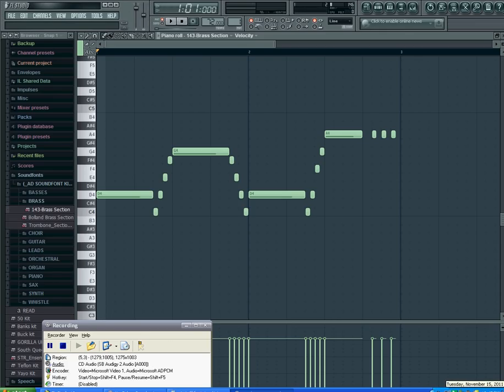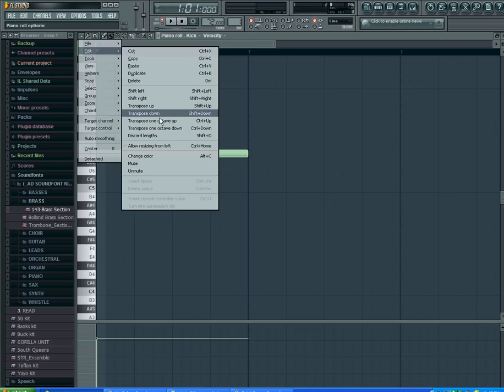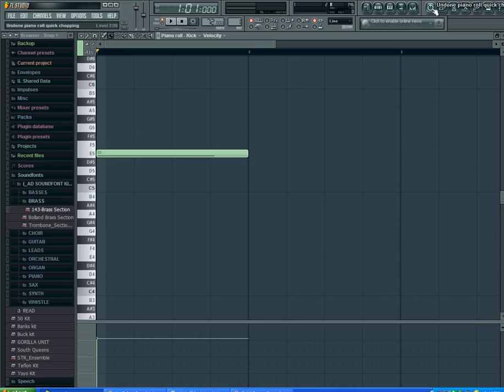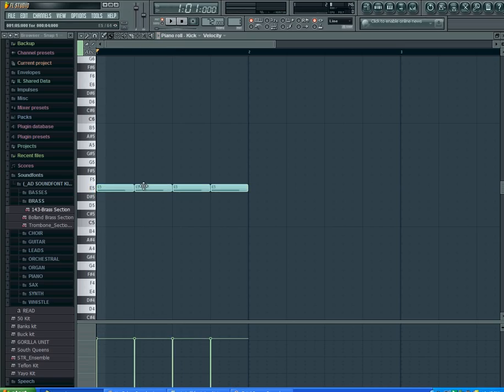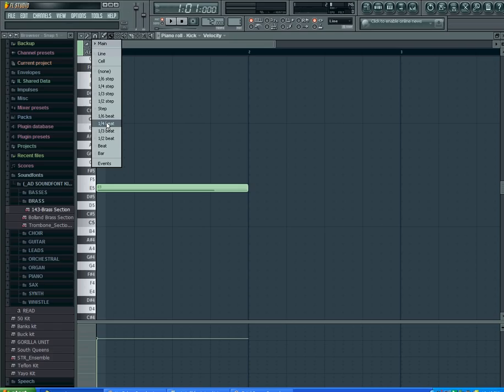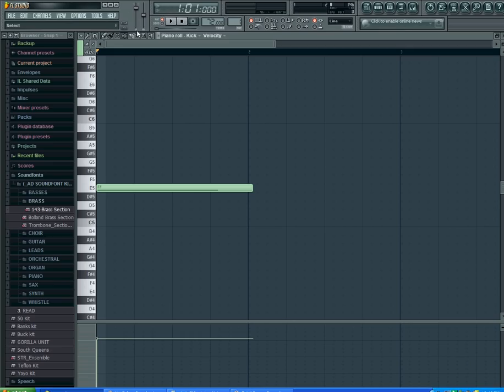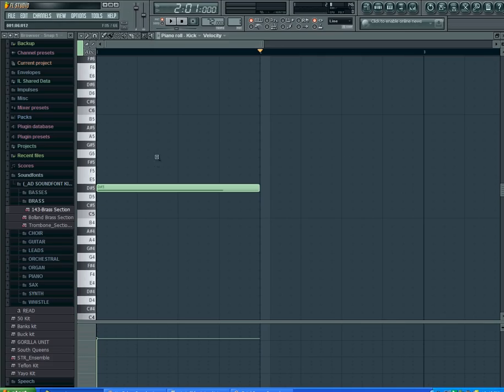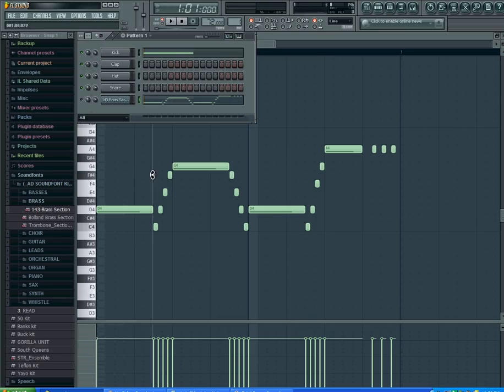How to use all functions in the Piano Roll in FL Studio @LILDREZY22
This is How to use all functions in the Piano Roll in FL Studio

[hip hop]
[hip hop dance]
[michael jackson]
[lil wayne]
[instrumental beats]
[beats]
[beat box]
[rap beats]
[hip hop dancing]
[justin bieber]
[drake]
[chris brown]
[eminem]
[nicki minaj]
[soulja boy]
[wiz khalifa]
[gangnam style]
[dubstep]
[beat]
[family guy]
[50 cent]
[gucci mane]
[taylor swift]